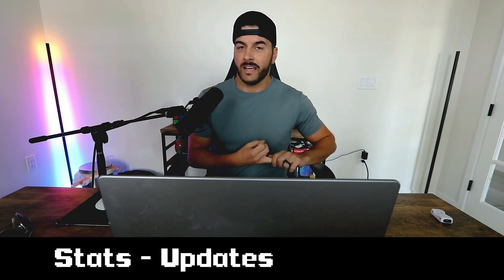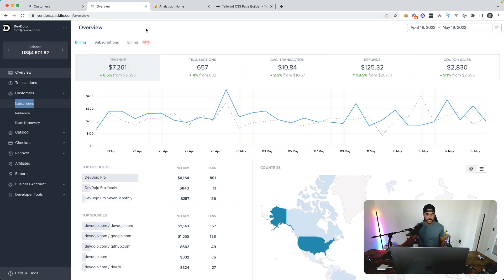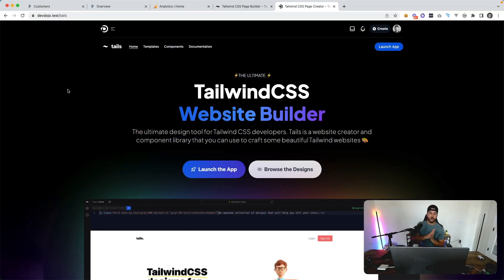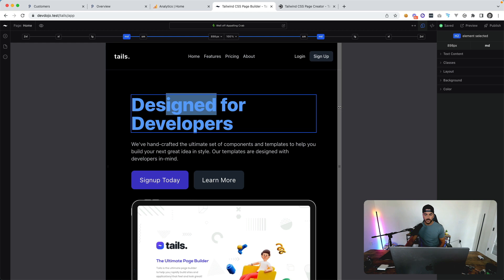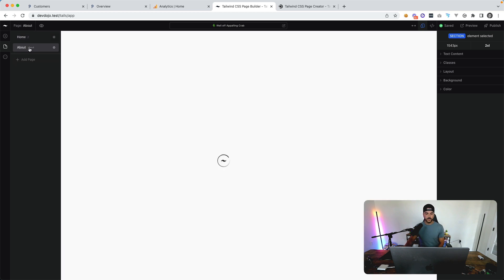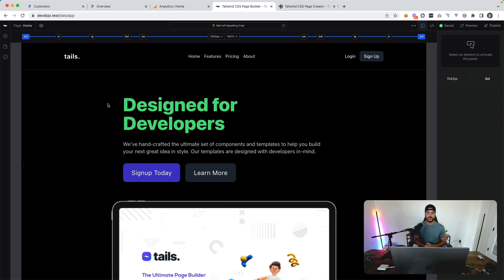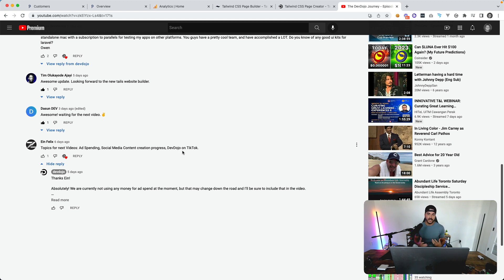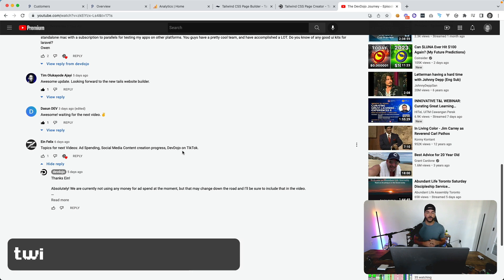The DevDojo Journey - Episode 03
This is the 3rd video in the DevDojo Journey series. In this video we'll cover some stats, updates, and questions. This video is for May 20, 2022.